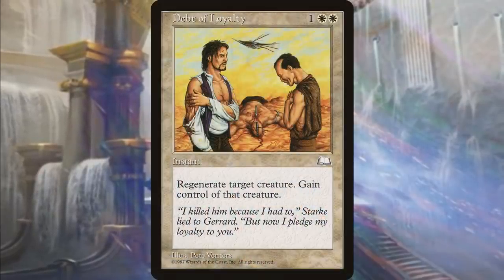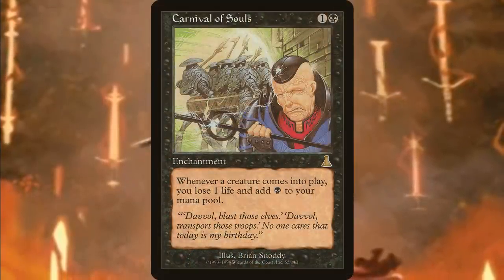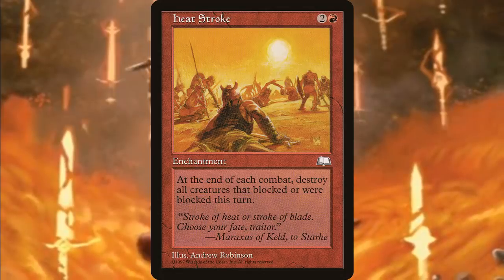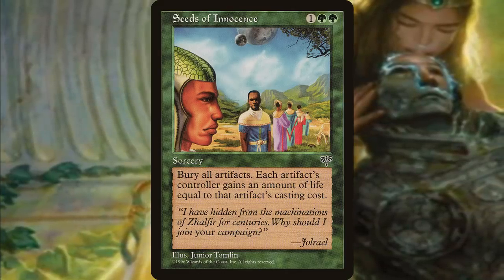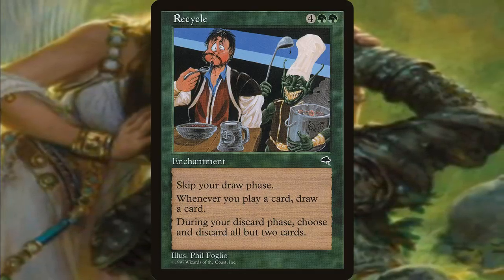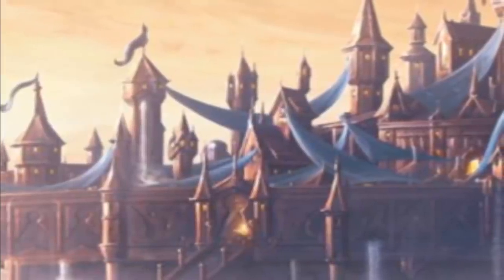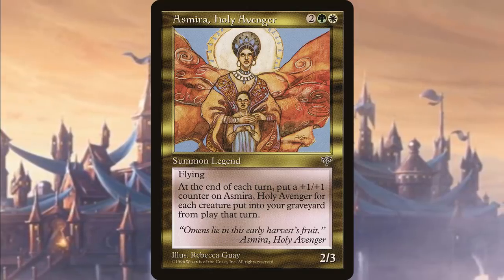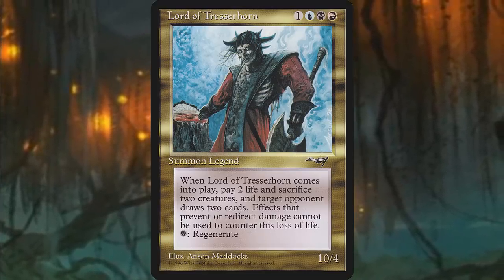Ten Underrated Commander Cards From The Reserved List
Ten cheap reserved list cards that I think are sweet inclusions in commander decks.
Use this link for your Tcgplayer purchases